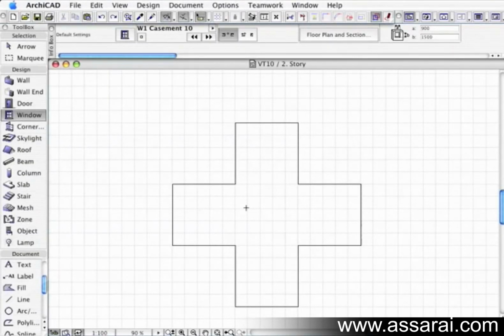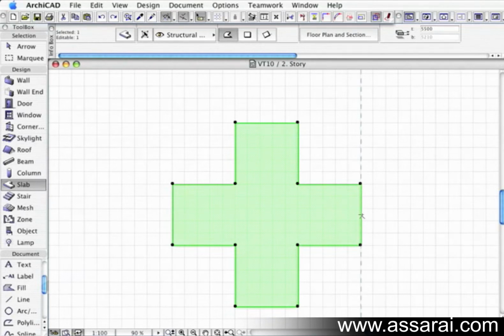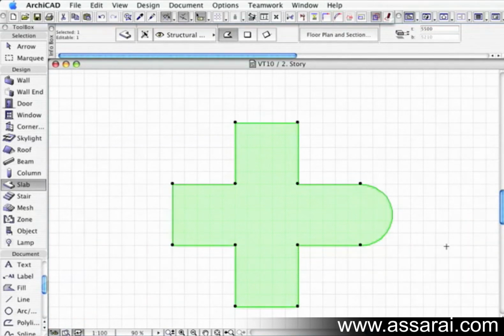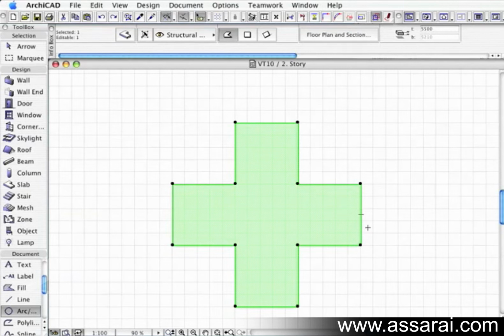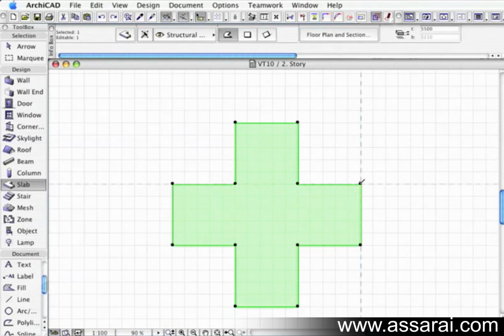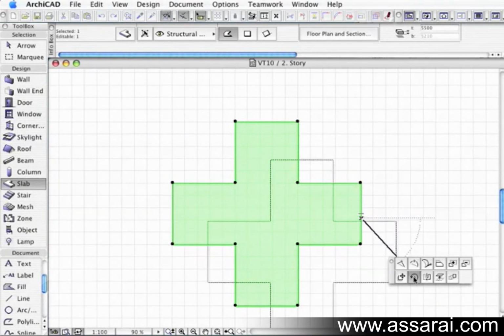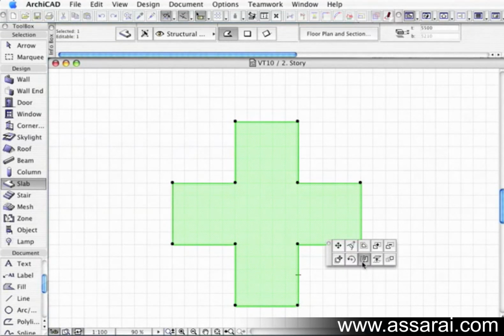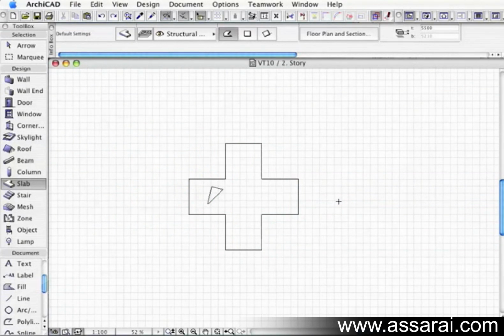010 Slab 04 - ArchiCAD Tutorial